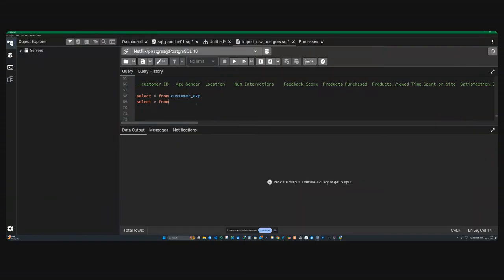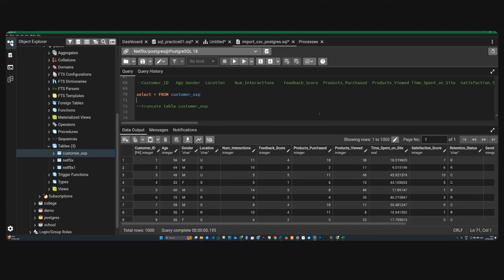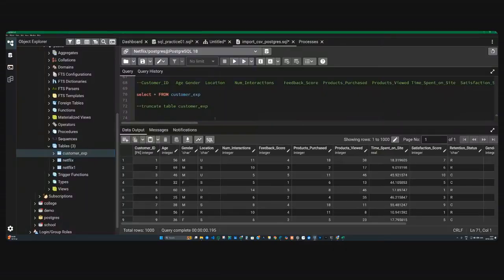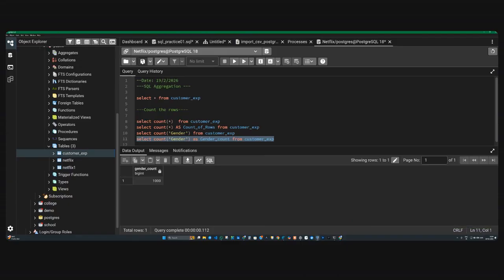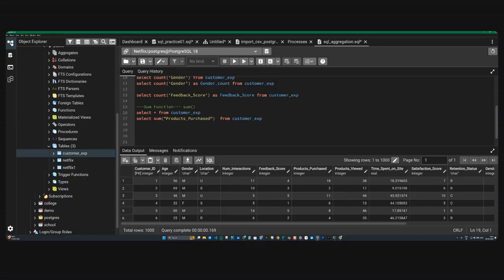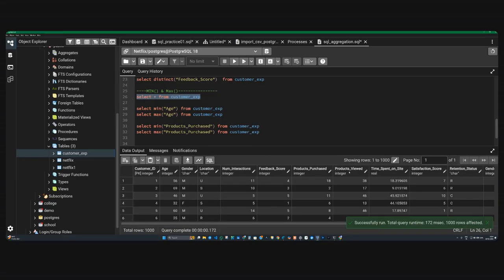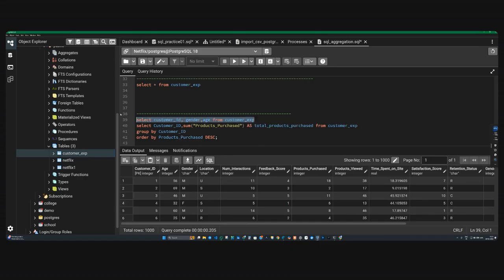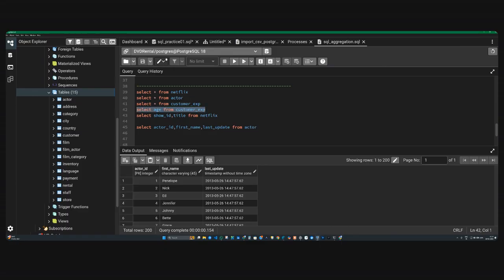Postgres Day 14